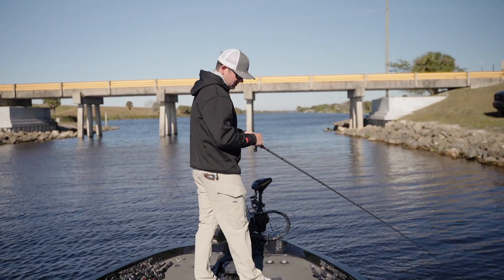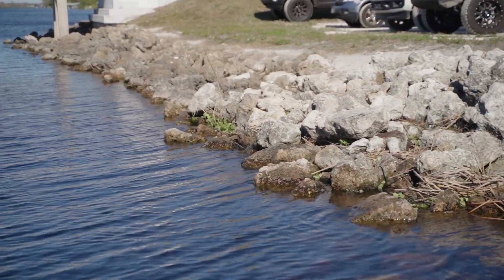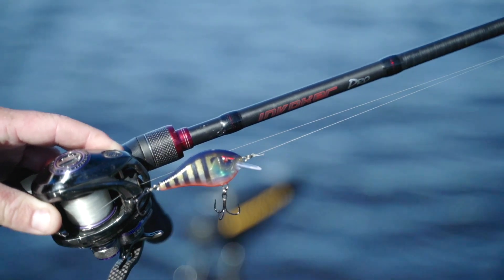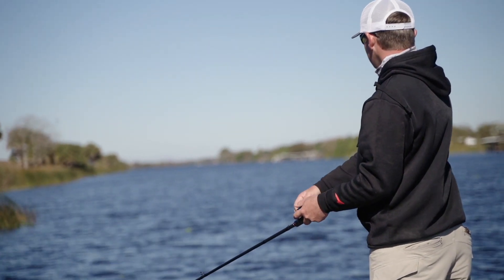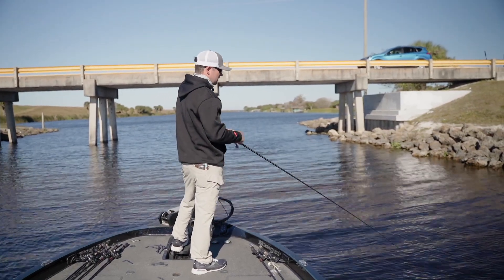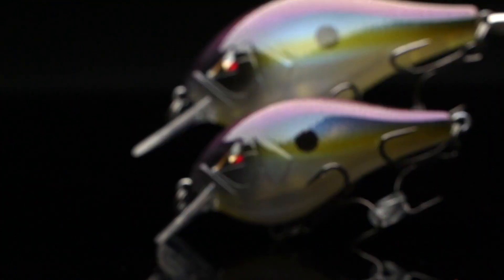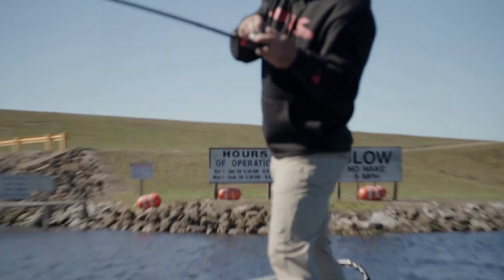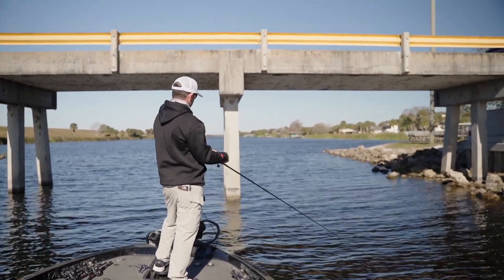Team ARK Squarebill Crankbaits CT35/CT57 | BORN TO PERFORM | ARK FISHING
The squarebill crank CT35 features our magnetic weight transfer system which makes this bait out cast any other baits in this class. It cranks to 3 to 5 feet deep with a very tight wobbling action unique low pitch sound.

The squarebill crank CT57 features our magnetic weight transfer system which makes this bait out cast any other baits in this class. It cranks to 5 to 7 feet deep with a very tight wobbling action unique low pitch sound.